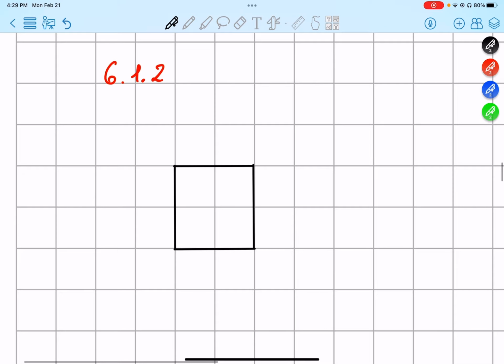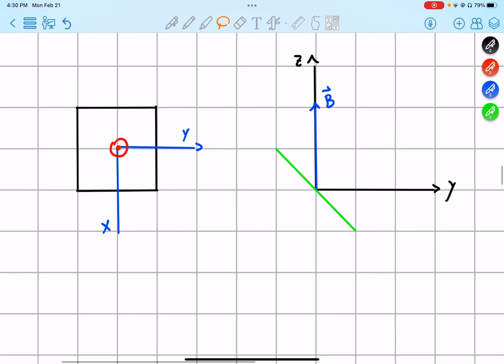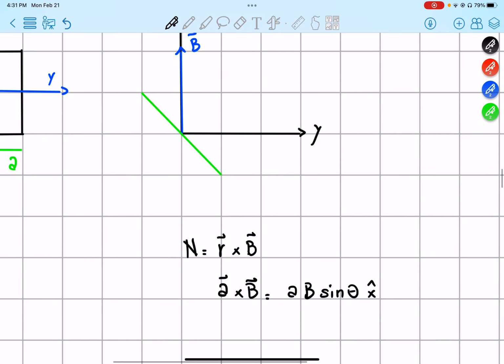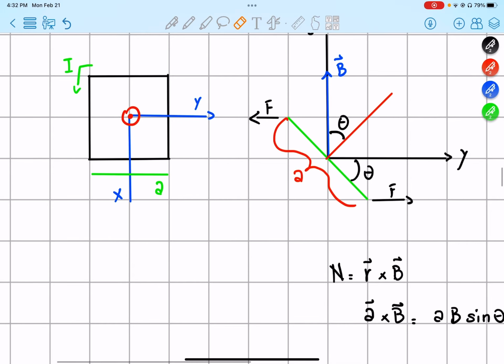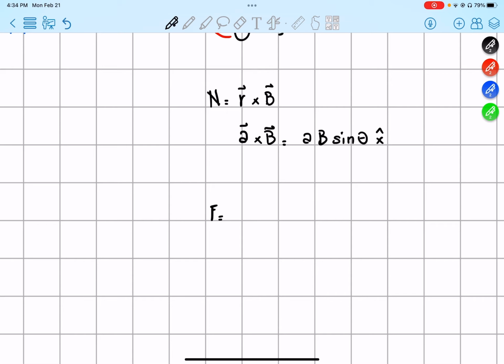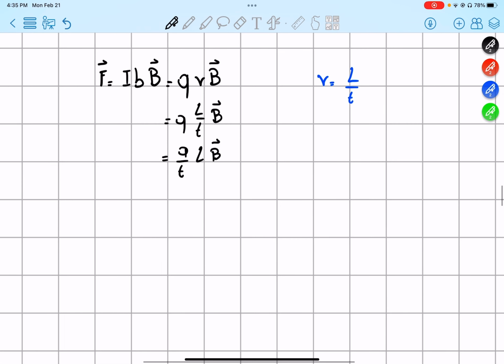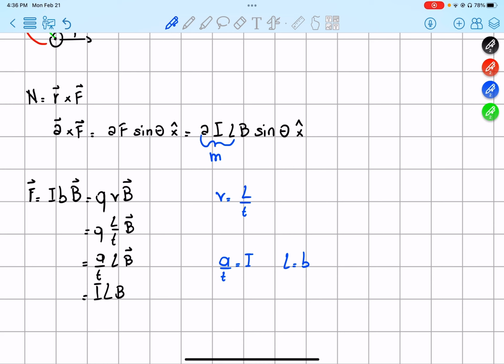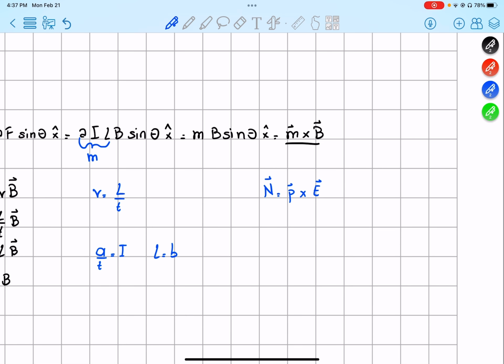Chapter 6.1.2 Introduction to Electrodynamics Griffith Torque and Forces on Magnetic Dipoles